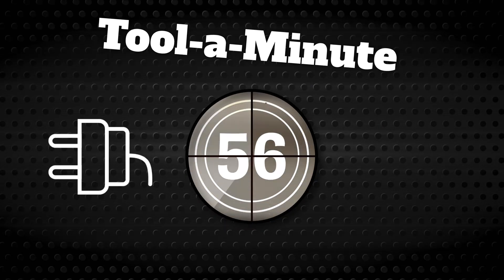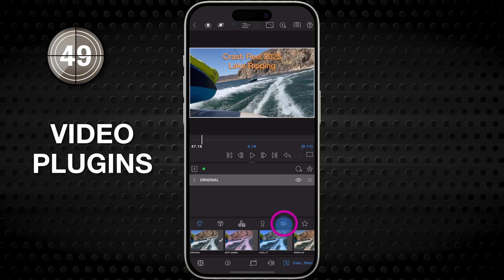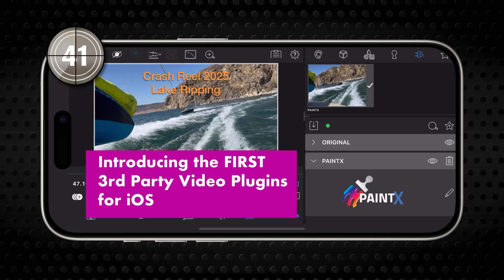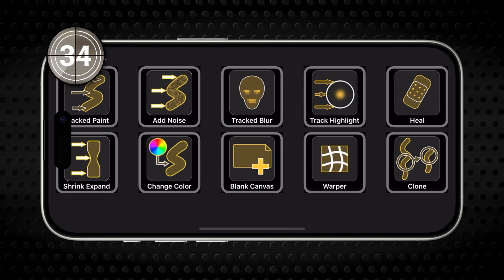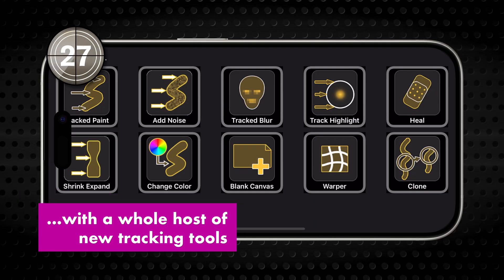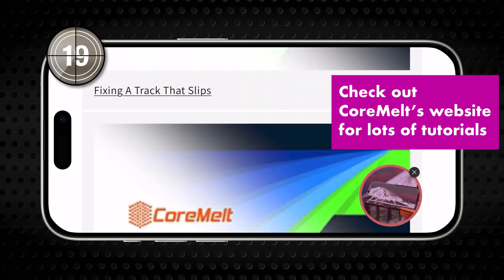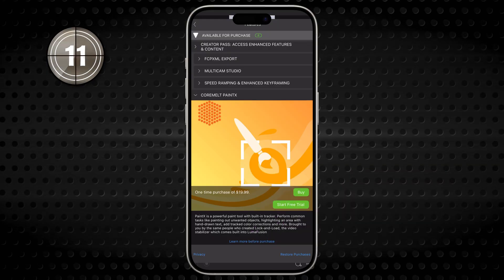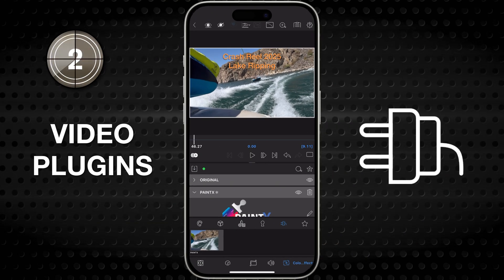Tool a Minute: Video Plugins for iOS Editors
In LumaFusion 5.3, iOS editors can now use video plugins! Learn about the tool that unlocks this right here and now.

Welcome to ‘Tool-a-Minute’, where we take a QUICK look at a single tool in LumaFusion's user interface, show you where to find it, what it does, and when you might want to use it.

For a bit more info about this and other tools, have a look here in our Reference guide